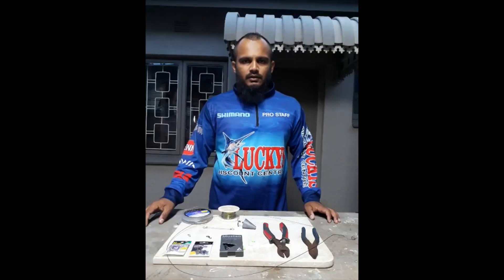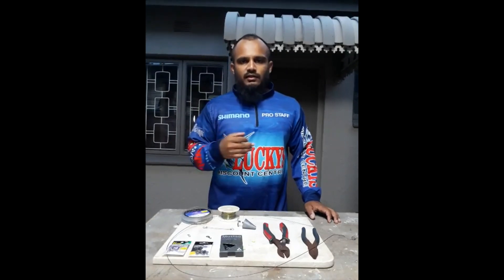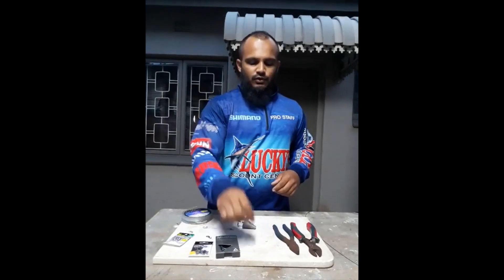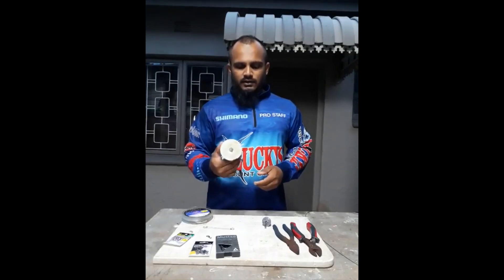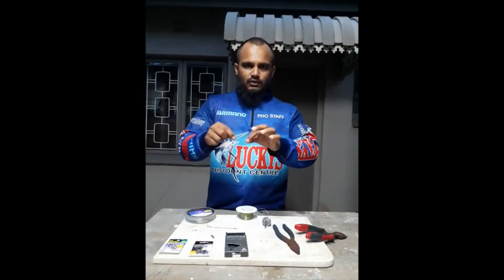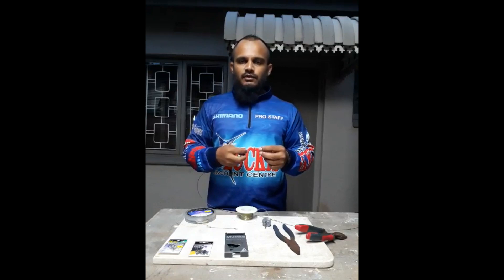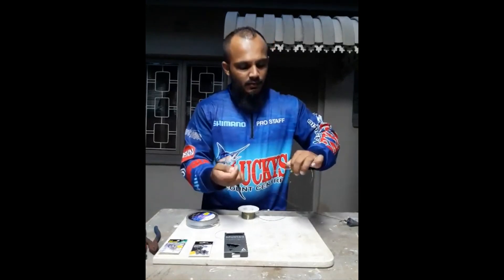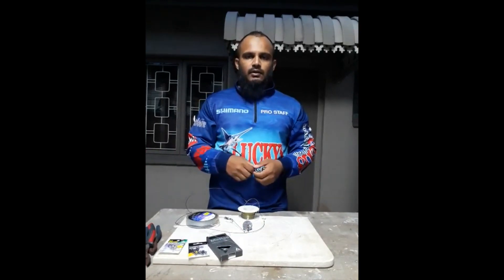FMJ circle hook trace for sharks (Full Metal Jacket)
Junaid Ismail shows us how to make an FMJ (Full Metal Jacket) trace to catch sharks 🦈! using circle hooks.

What you will need:
New Mustard Demon circle triangle hooks
Japanese Power swivels
Coated wire